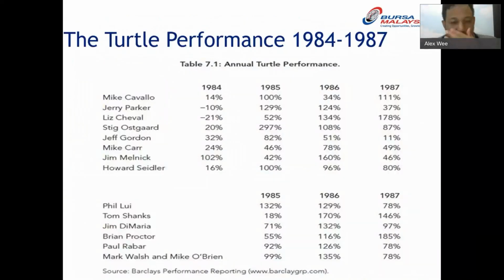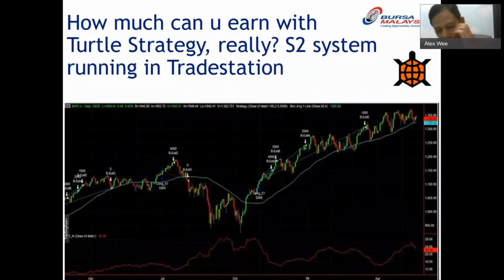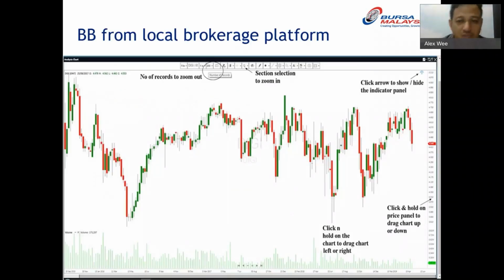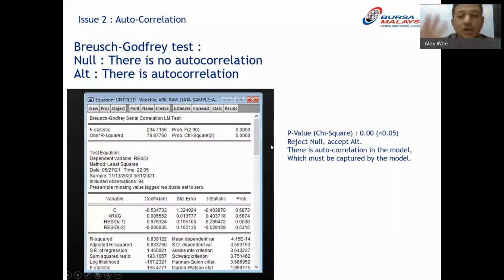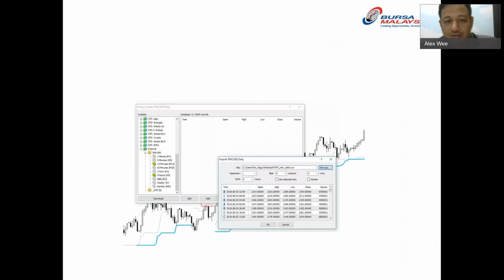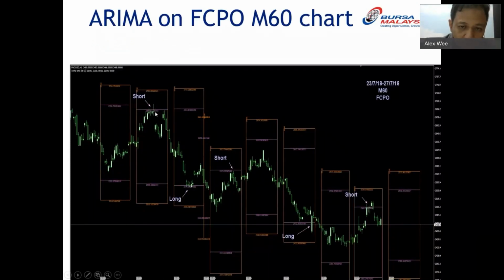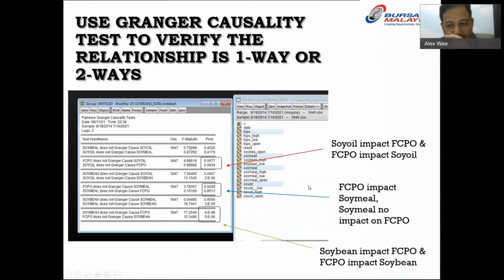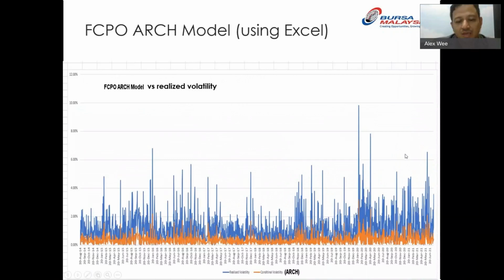Modelling the Volatility of FCPO & FKLI Futures